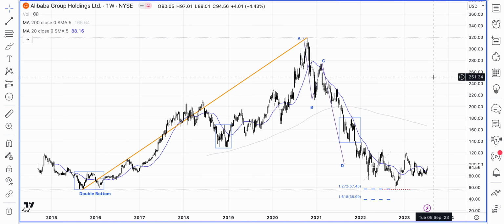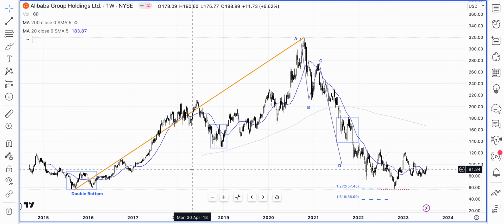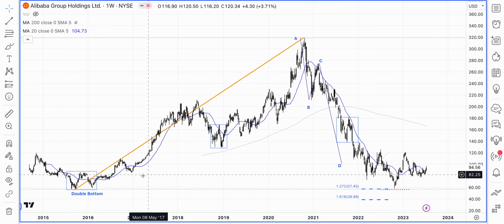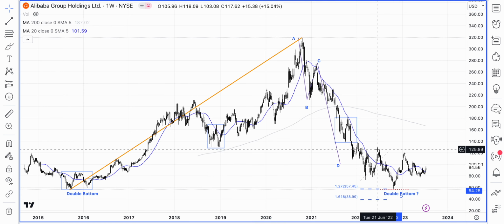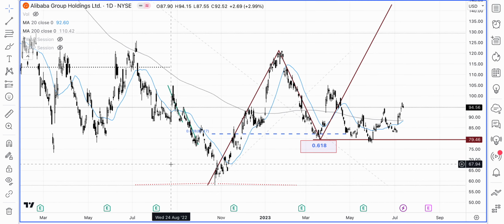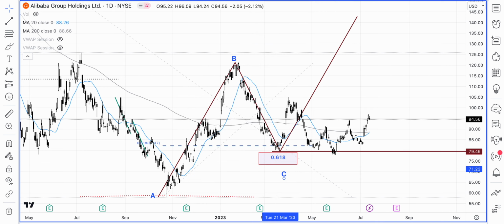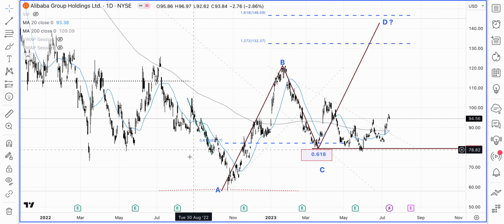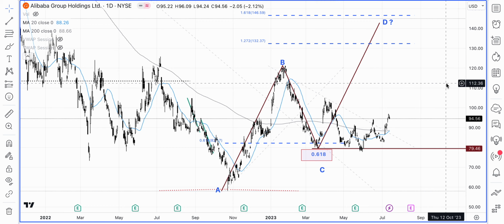BABA stock could rally as long as this support level is held - 16 JULY 23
In this video we take a look at the Alibaba baba stockmarket darling stock from a technical analysis perspective. We look at the longer term chart and the key patter formation. Support levels the stock must held and the target price the BABA stock could reach.